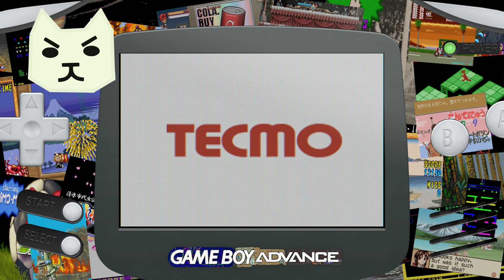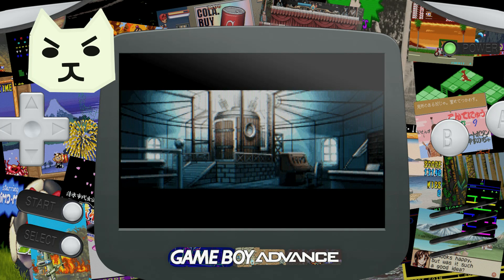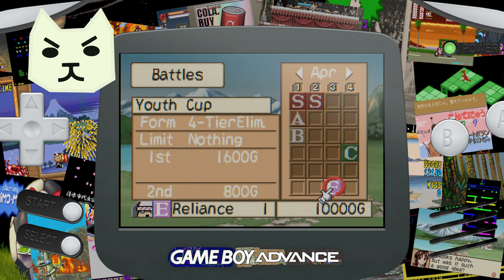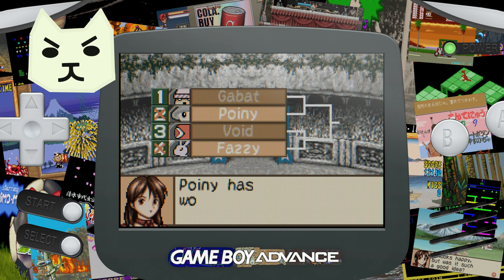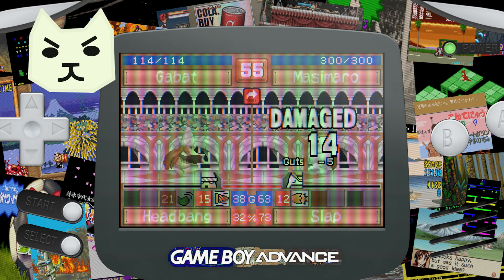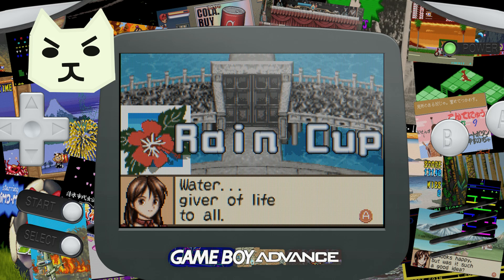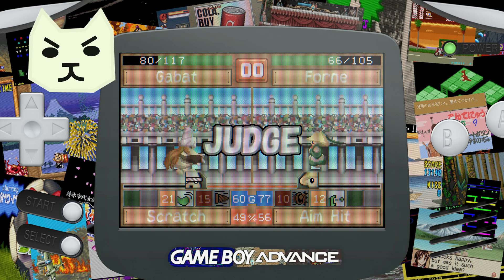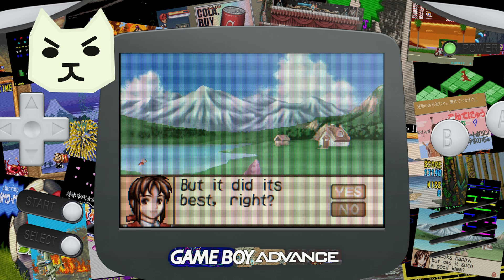Let's Play Monster Rancher Advance 2 (GBA) | Ashgabat Cat's Let's Play That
Wherein we see if our monster is a dud or a spud.